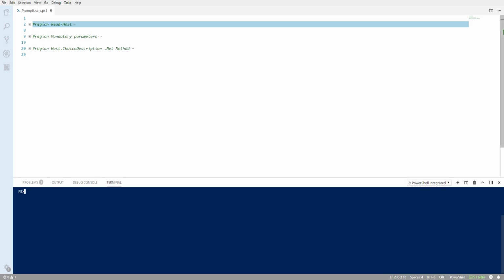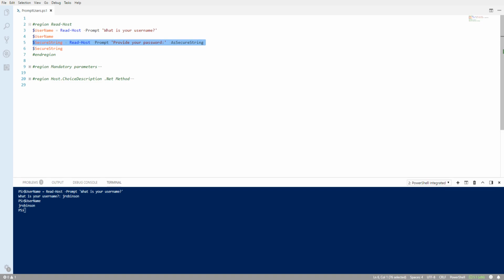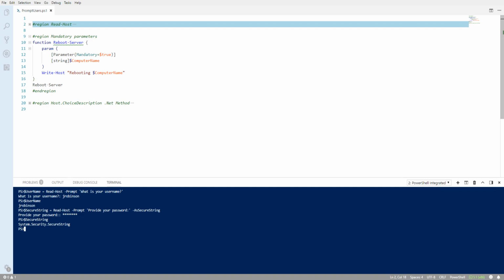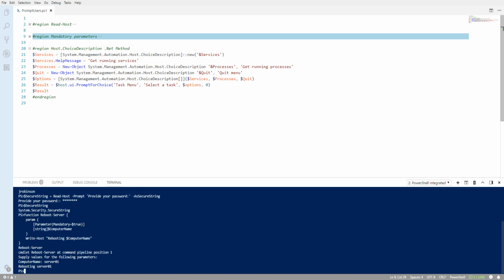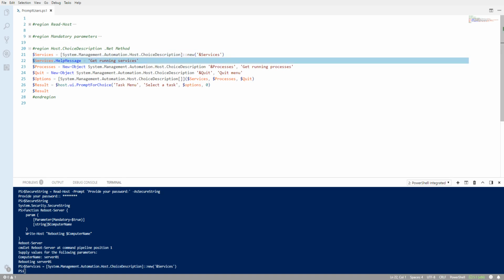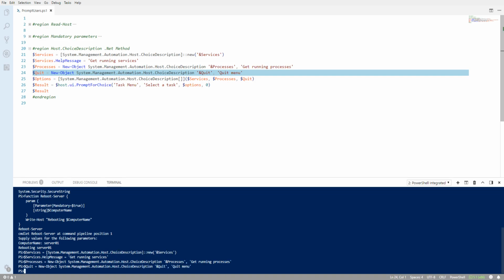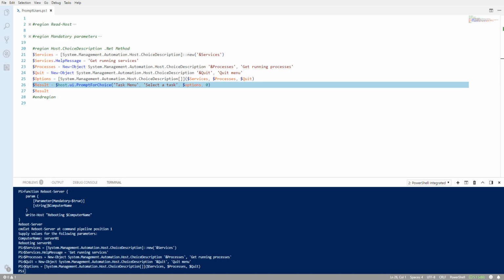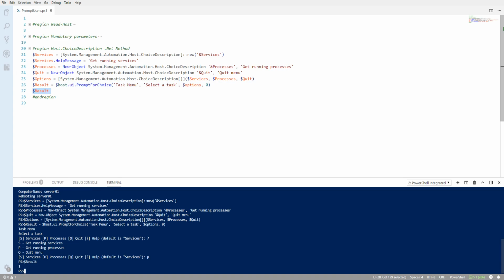How To Prompt A User For Input In A PowerShell Script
A simple way to begin the journey to automation is to write scripts and prompt for user input.  In this video, Jason will show you how to prompt users for input by using Read-Host, mandatory parameters, and the ChoiceDescription .Net class.